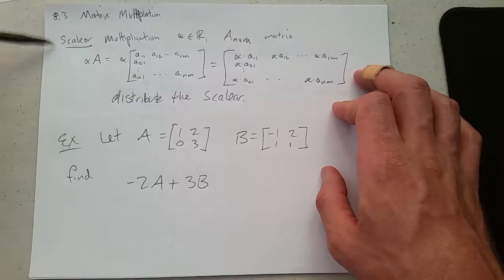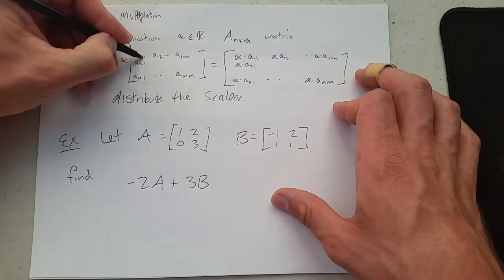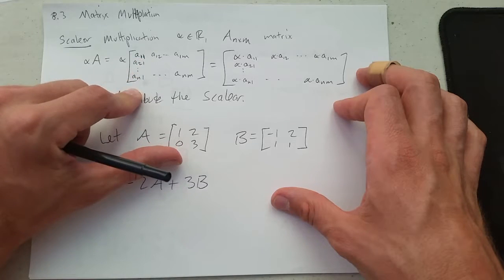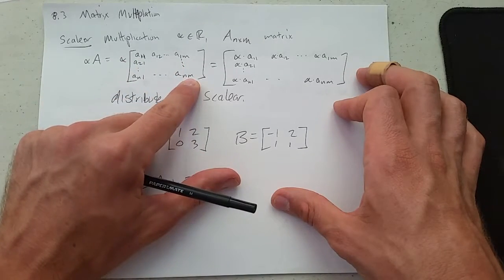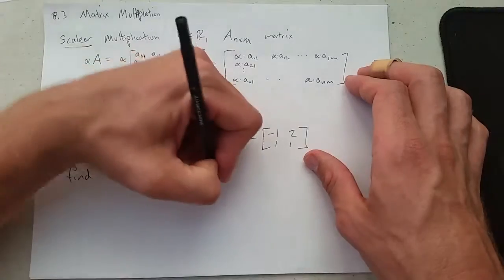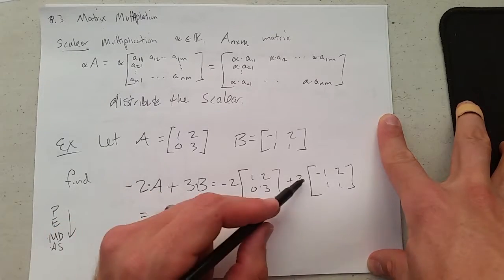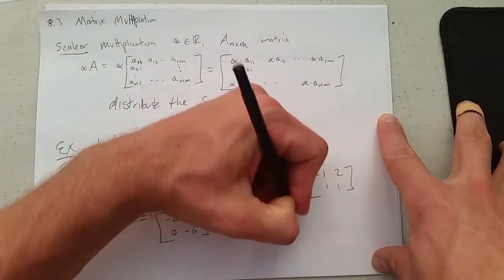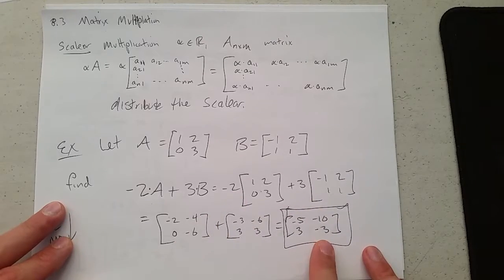8.3b Scalar Multiplication